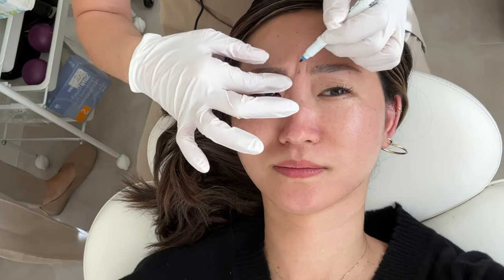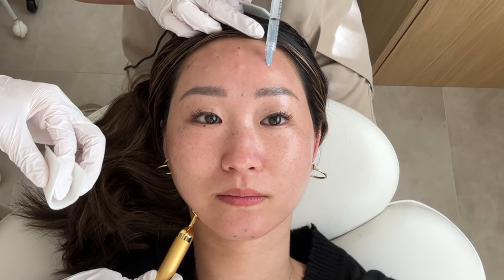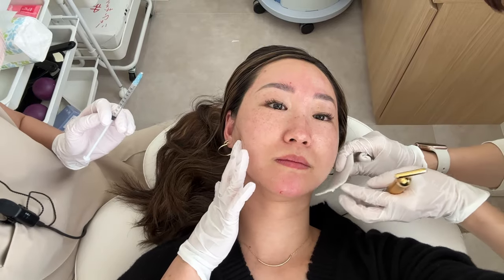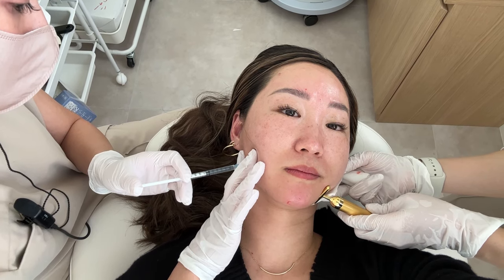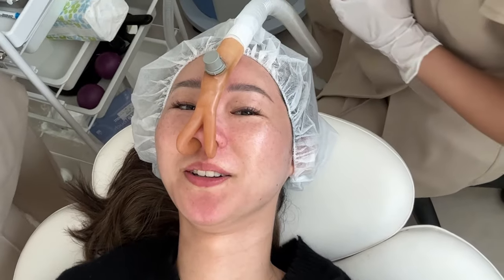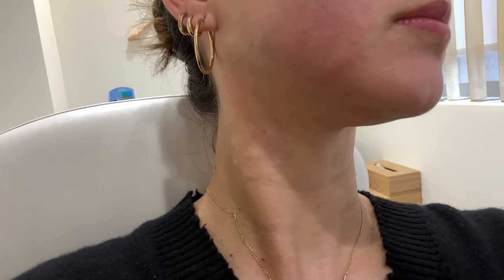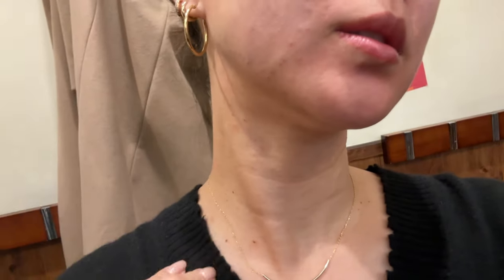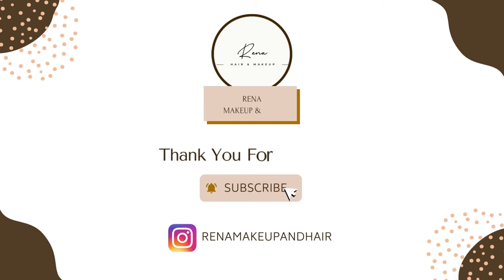Part 2 ANTI-AGING! What is happening during Thread Lift (PDO), BOX Procedure!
Embark on a transformative journey into the realm of eternal youth as we delve deep into the secrets of anti-aging with an in-depth exploration of the revolutionary Thread Lift (PDO) and BOX Procedure! Uncover the science behind these cutting-edge treatments and witness the magic that unfolds in the pursuit of timeless beauty!